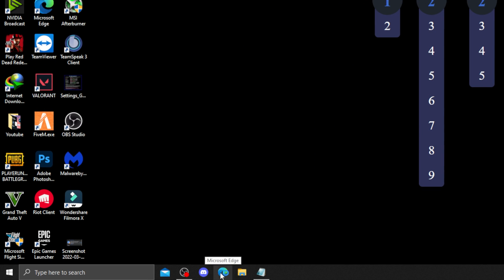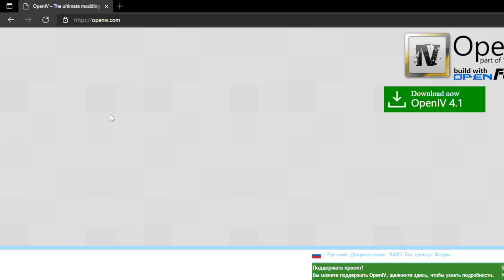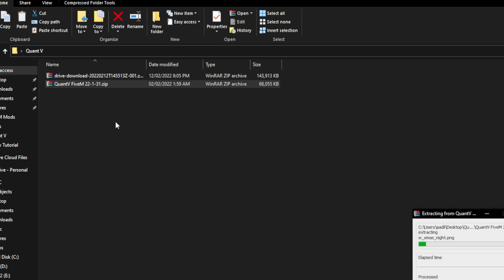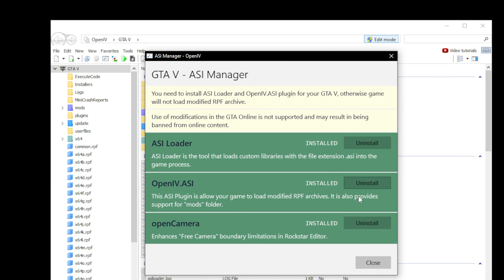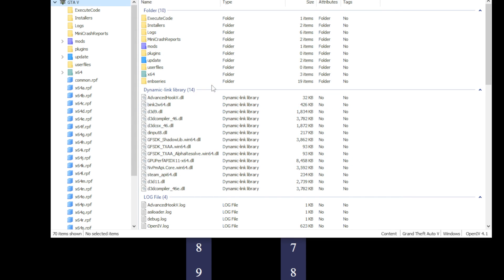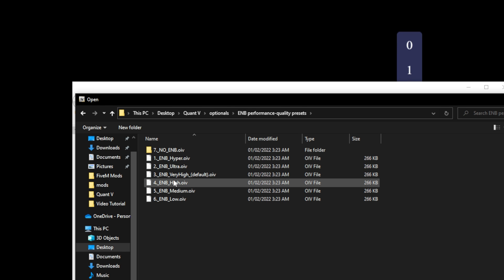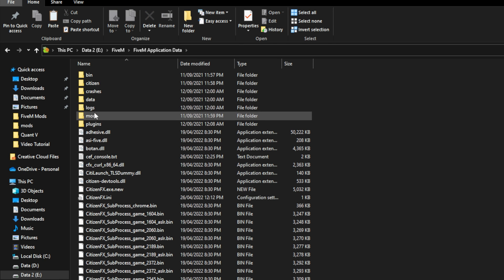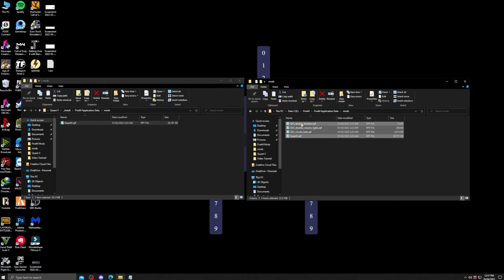How To Install QuantV In FiveM/GTA | Quick & Easy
Every Tip Is Highly Appreciated 🙏